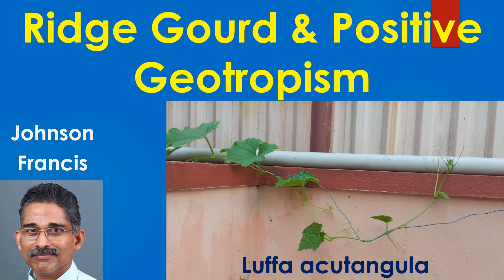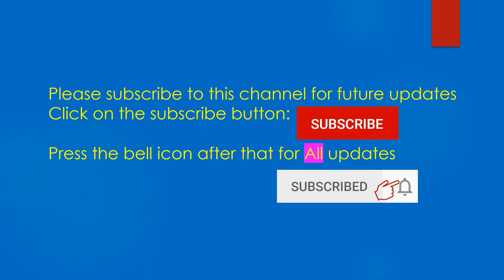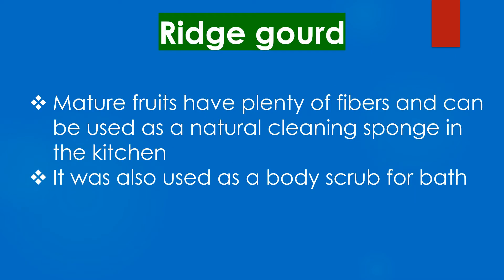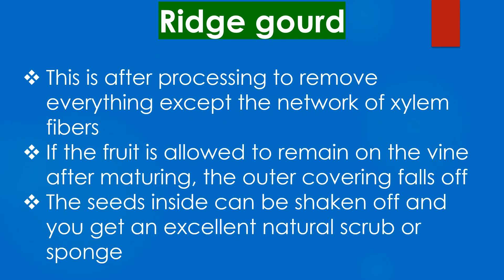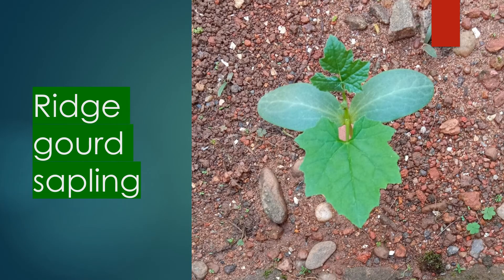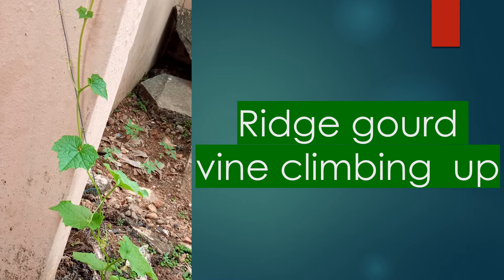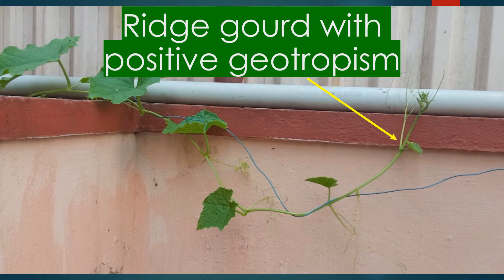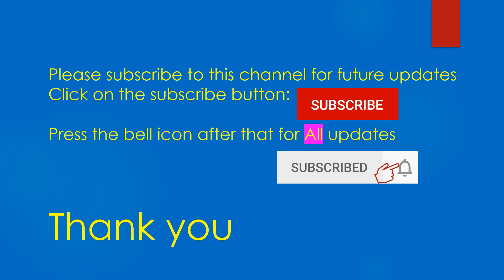Ridge gourd and positive geotropism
This is the story of a ridge gourd plant and illustrating positive geotropism.
Ridge gourd or Luffa acutangula seedling with two cotyledons, just a couple of days old. Ridge gourd is grown for its unripe fruits which is used as a vegetable. It is a tasty vegetable.